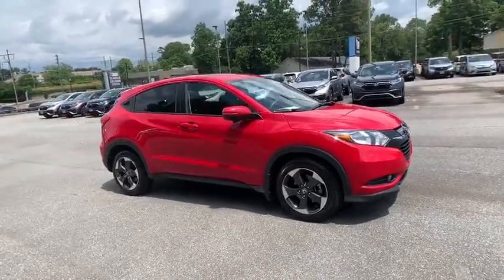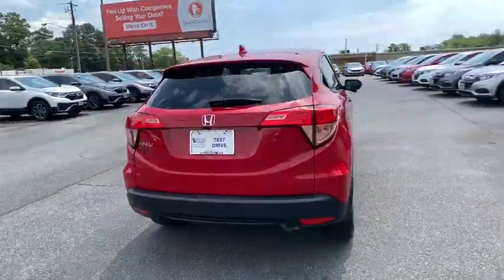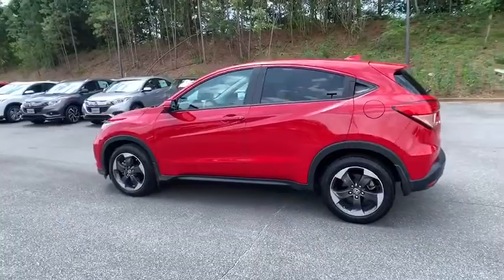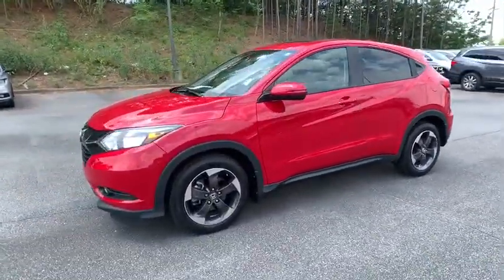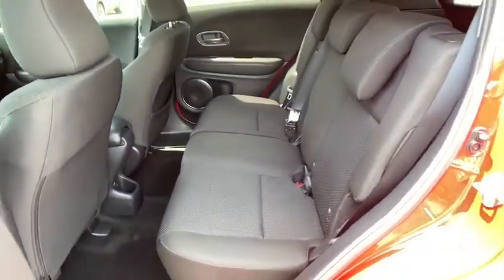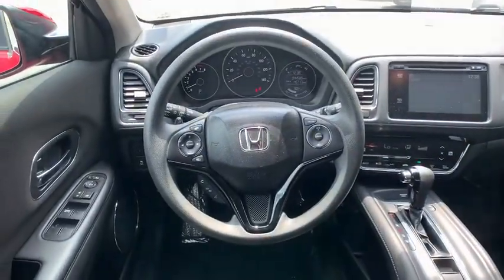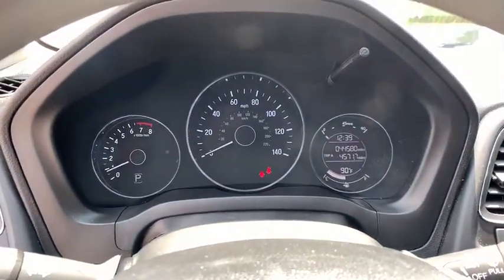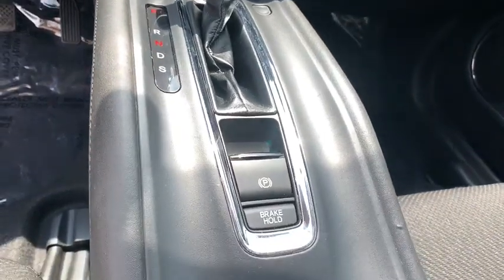2018 Honda HR-V Marietta, Atlanta, Roswell, Woodstock, Kennesaw, GA 493687A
2018 Honda HR-V

Recent Arrival! 2018 Honda HR-V EX in Red. CARFAX One-Owner. Clean CARFAX. 28/34 City/Highway MPGAwards:* 2018 KBB.com 10 Most Awarded Brands * 2018 KBB.com Brand Image AwardsKelley Blue Book Brand Image Awards are based on the Brand Watch(tm) study from Kelley Blue Book Market Intelligence. Award calculated among non-luxury shoppers. Kelley Blue Book is a registered trademark of Kelley Blue Book Co., Inc.Ed Voyles Honda is a local a family owned dealership that has had a great relationship with our community for several decades. We also serve the entire southeast region, Georgia, Alabama, Florida, Tennessee, North Carolina, South Carolina, Louisiana, and many others. We make the car buying experience easy and fast. Our customers drive out with piece of mind knowing they have a 3 month 3,000 mile warranty on all qualified vehicles at no cost to them. Price DOES include Dealer Documentation fee as well as dealer electronic Tag and Title fee. Prices do not include GA TAVT, Tag, title. Must print ad or mention you saw this price on our website to receive quoted price. Subject to prior sale.